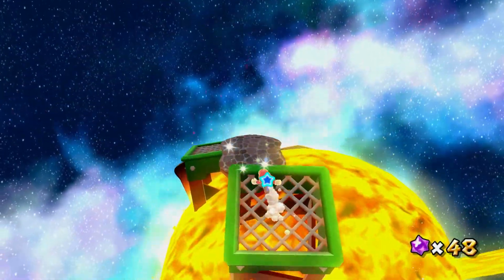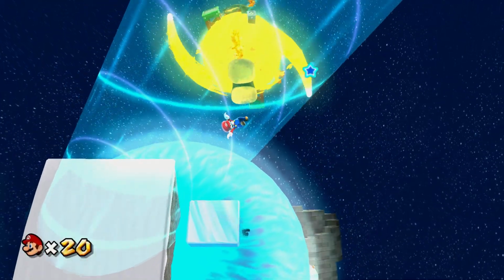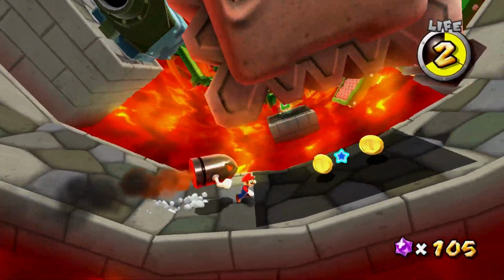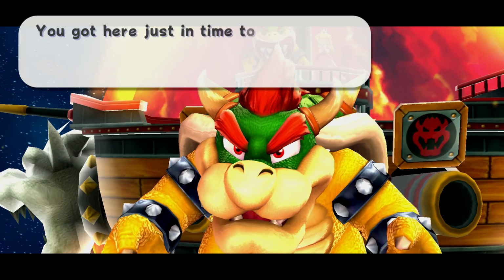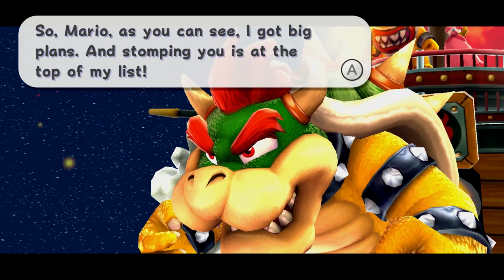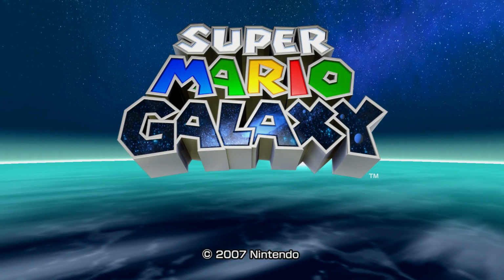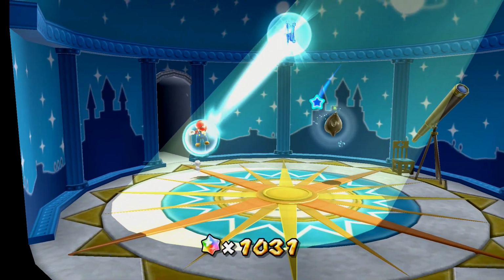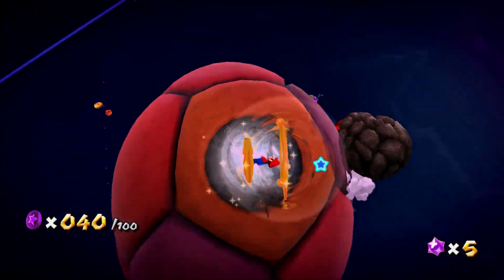Fate of the Universe! | Super Mario Galaxy - Episode 18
We save Princess Peach at the center of the universe, then begin collecting some purple coins!

Be sure to leave any comments/suggestions down below! I am always open to civil, constructive criticism